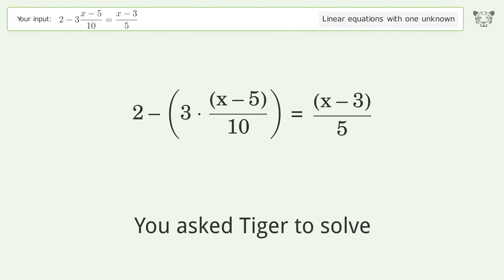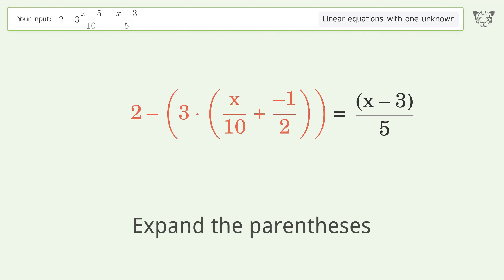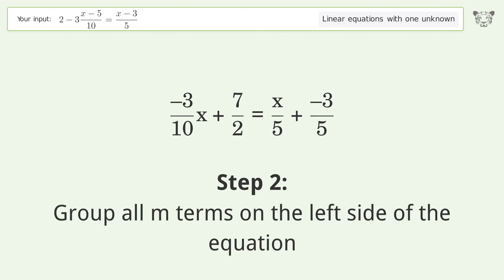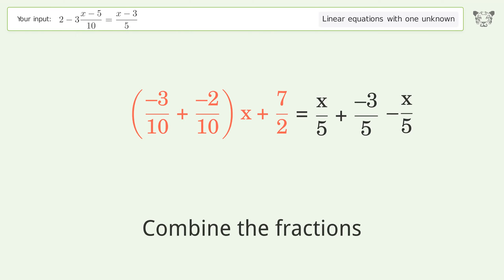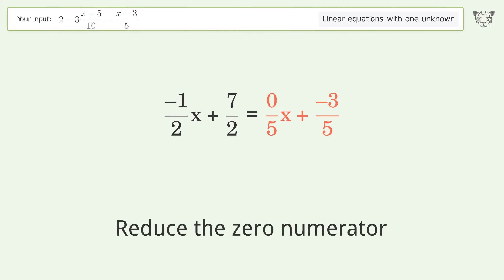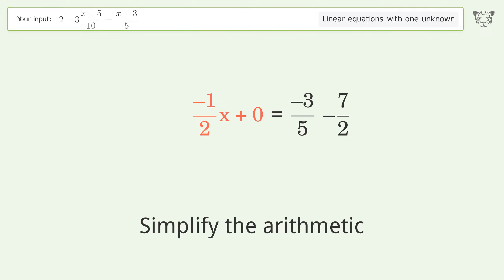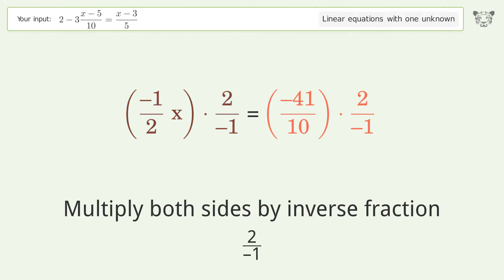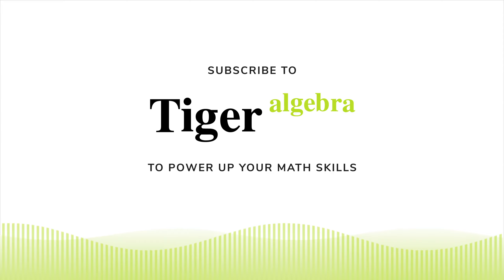Solve 2-3(x-5)/10=(x-3)/5: Linear Equation Video Solution | Tiger Algebra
Struggling with 2-3(x-5)/10=(x-3)/5? Watch our step-by-step video on Tiger Algebra to master this linear equation effortlessly.